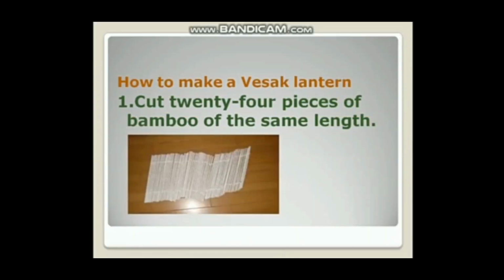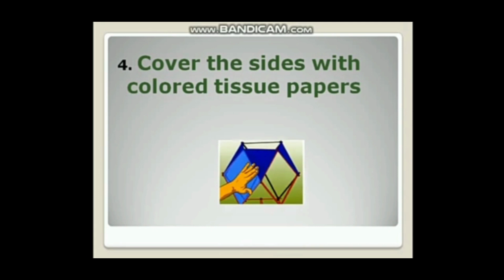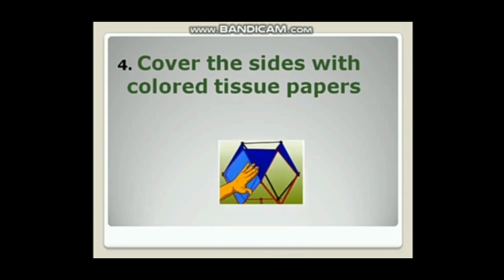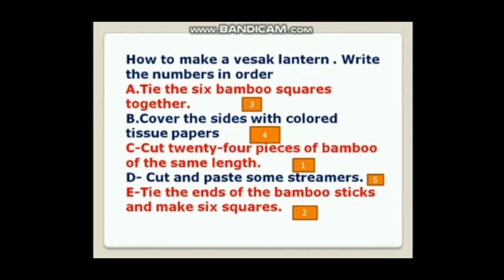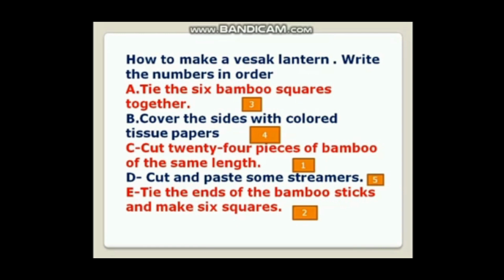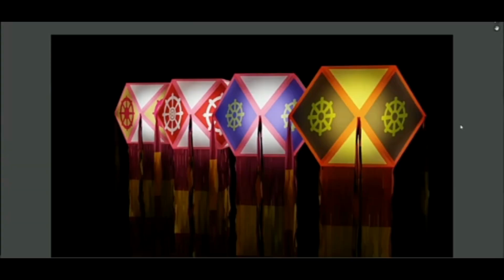Let's make a Vesak Lantern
This vedio helps you how to make a vesak lantern